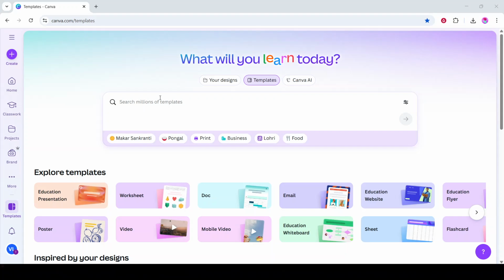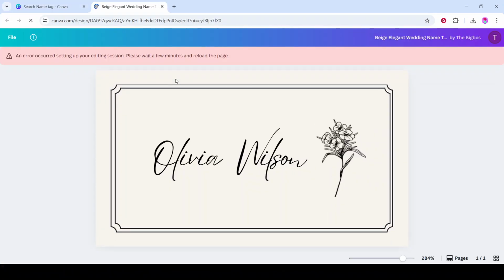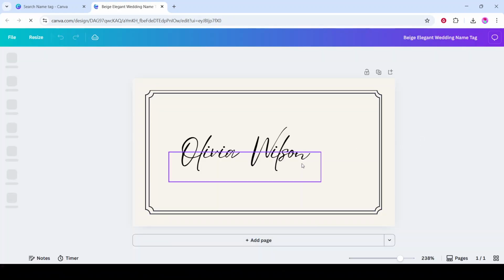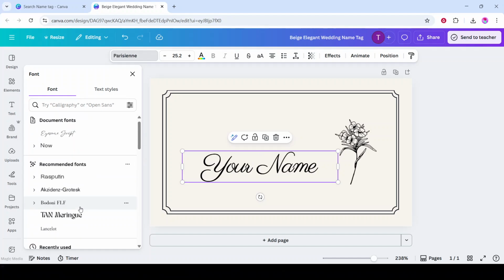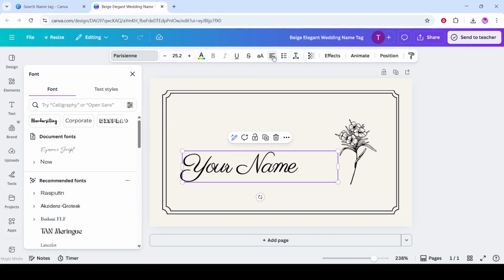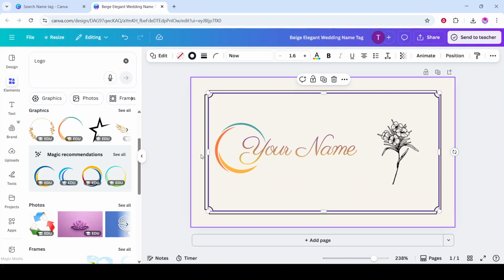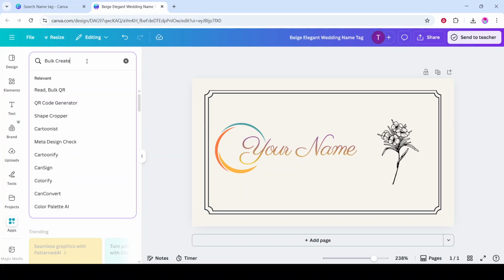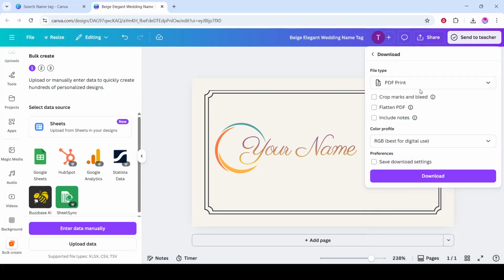How To Make Name Slip In Canva 2026 (Step By Step)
In This Video, I Will Show You How To Make Name Slip In Canva, Step-by-step Guide.